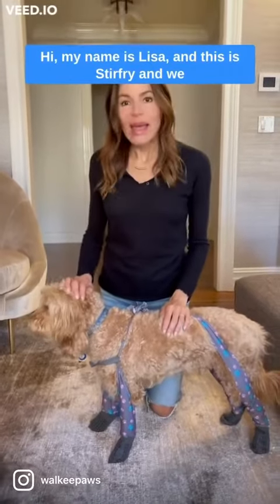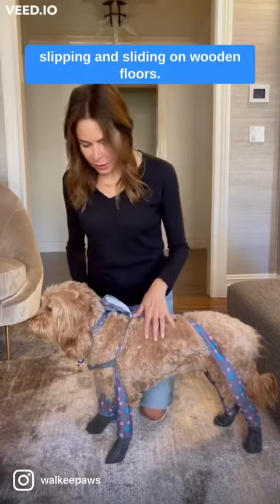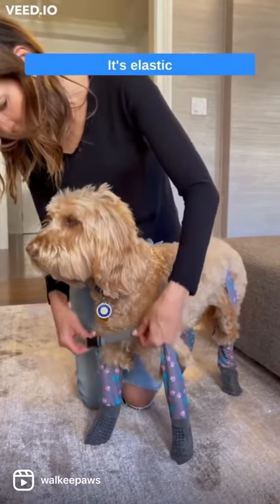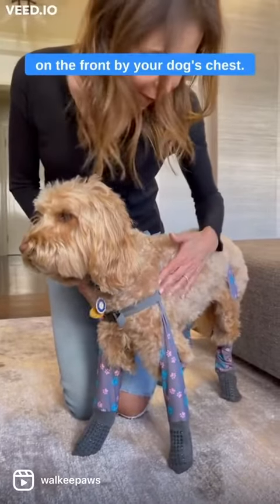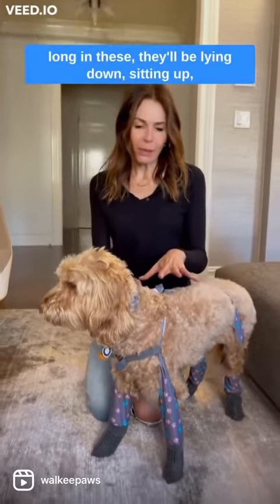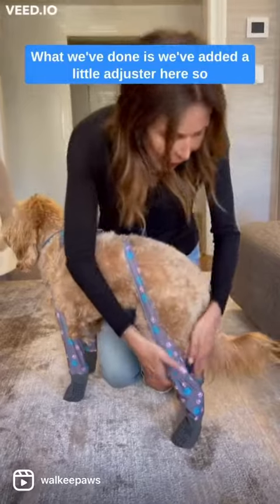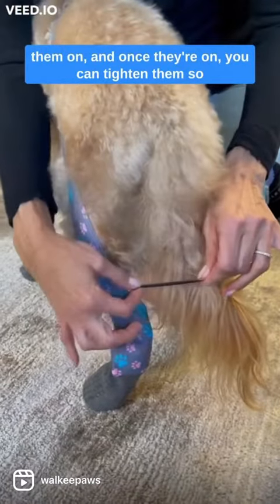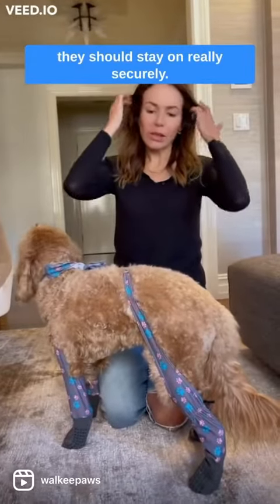New Stay On Grippy Socks | All in One Dog Anti Slip Socks for Grip | Protect Floors & Pup's